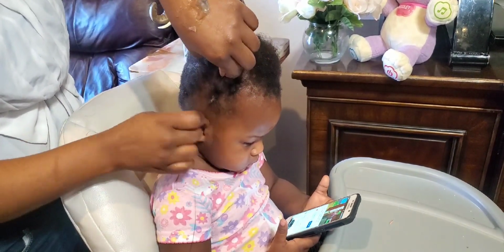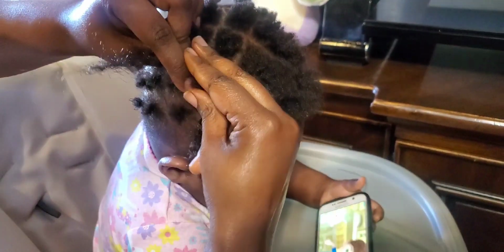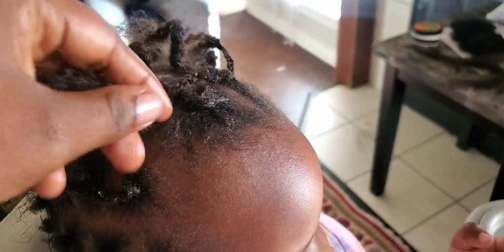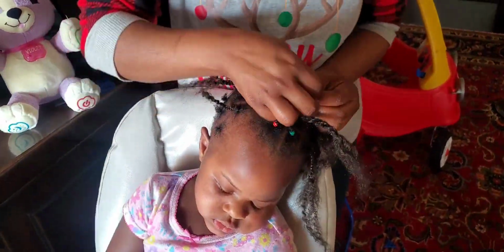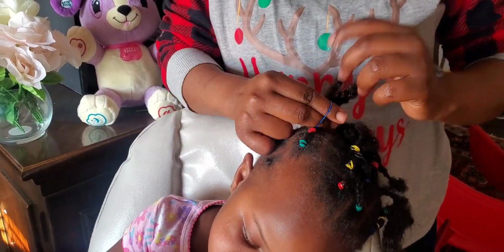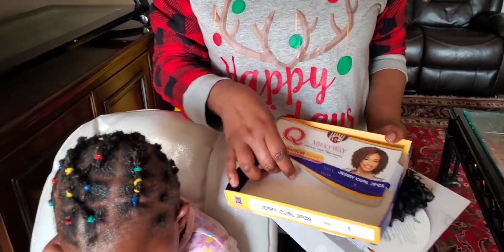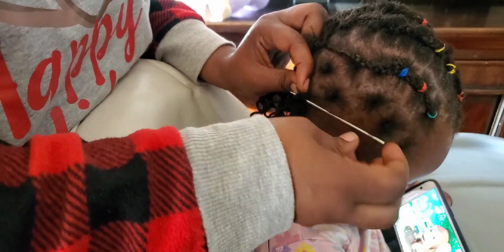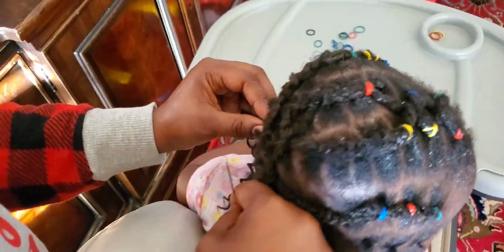cute hairstyle for KIDS 4C# HAIR, GIRLS, TODLER with SHORTNATURALHAIR#. sewin# for short hair.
This video gives a step by step guide on how to successfully sew in hair extensions on short hair.
it illustrates how to braid short natural hair for kids, toddlers, girls.